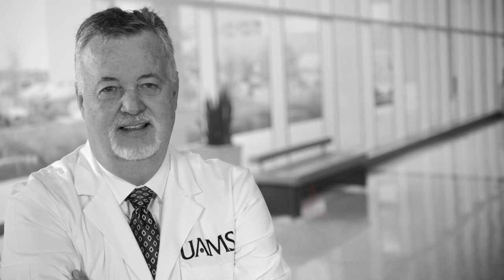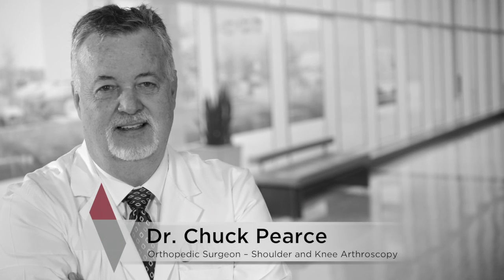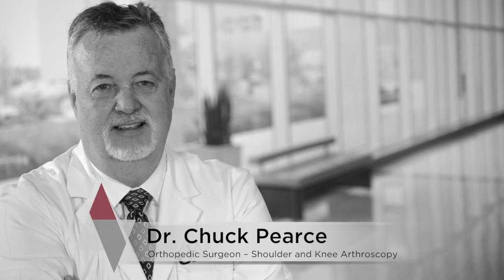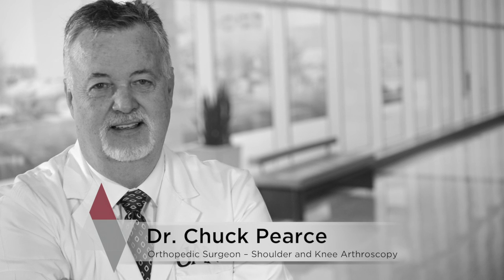What is a hyperextended knee (ACL)?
What is a hyperextended knee? Dr. Chuck Pearce, a board-certified, fellowship-trained orthopedic specialist at UAMS Health, answers the question. Using state-of-the-art treatments and procedures, he provides nonsurgical and surgical treatments for a wide variety of conditions of and injuries to the knee and shoulder.